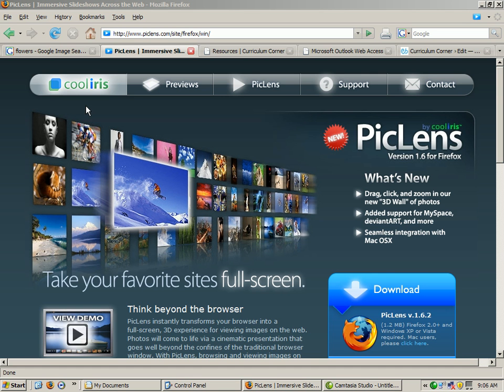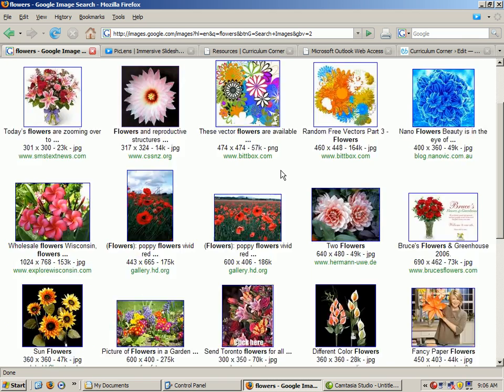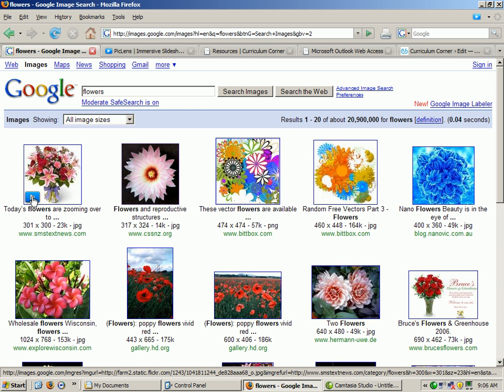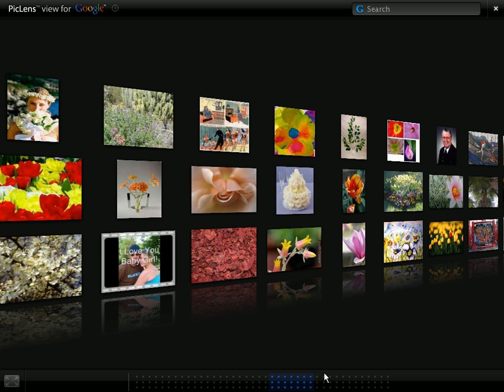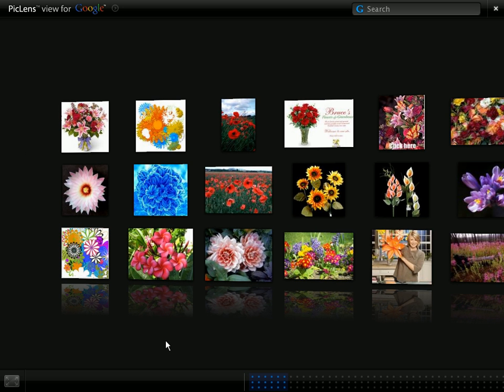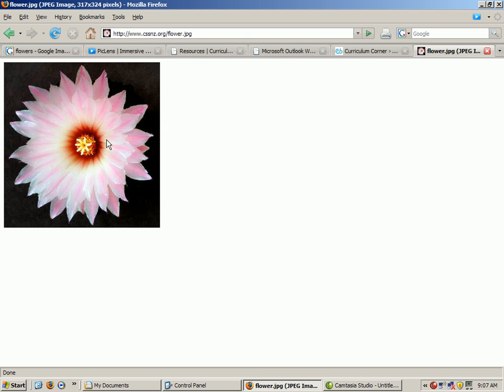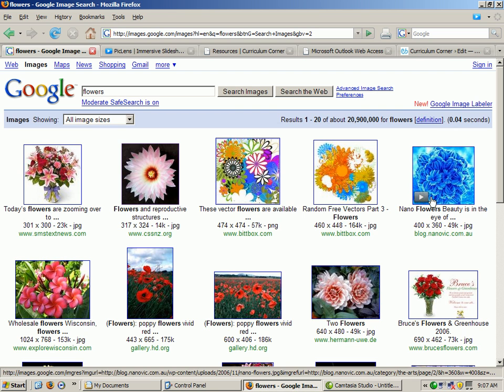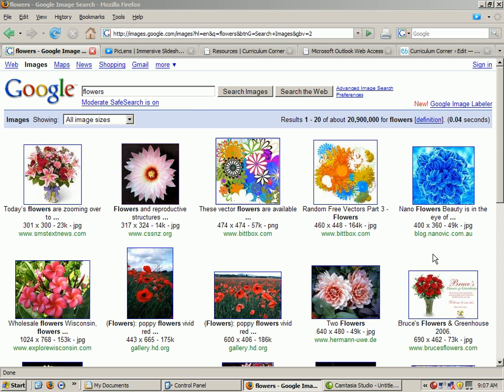PicLens Tutorial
How to use PicLens